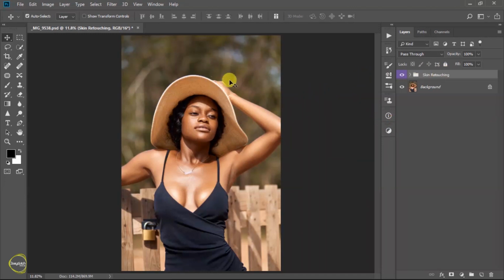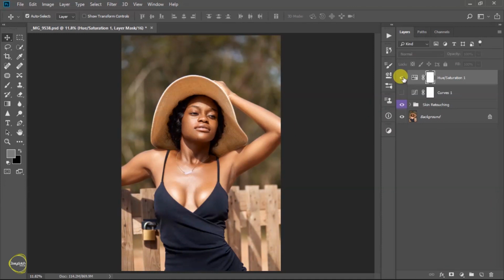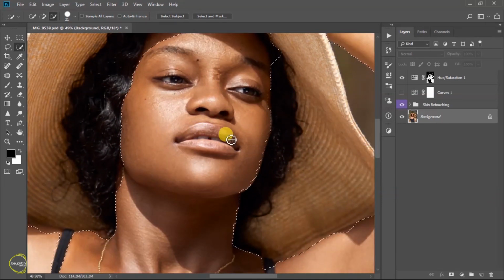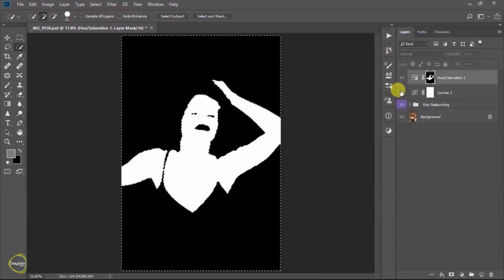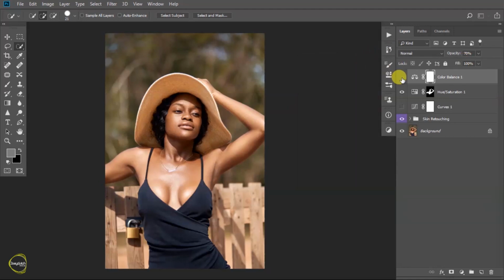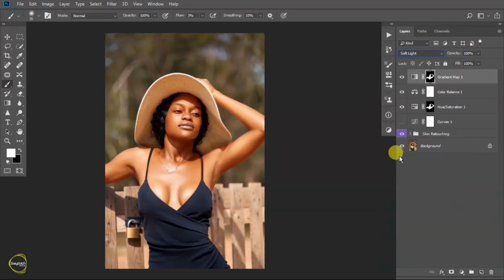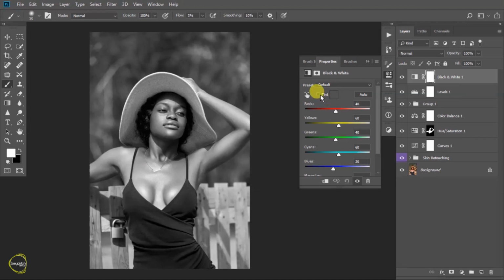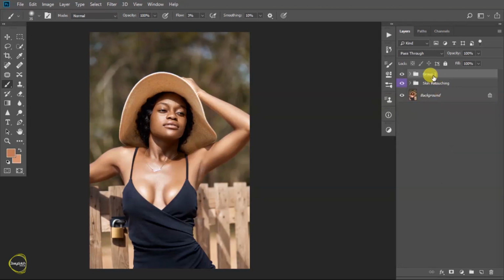Skin toning in photoshop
Sorry for the delay guys
This video aims to teach anyone who wants to do further skin toning in photoshop even after toning in capture one.